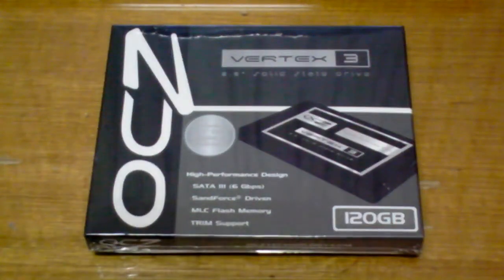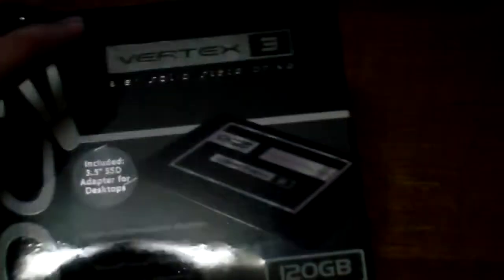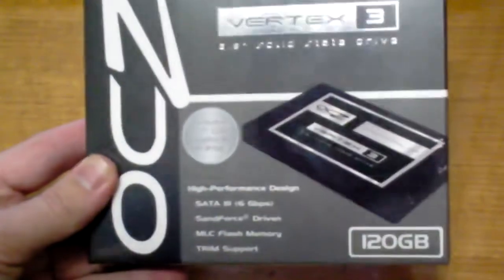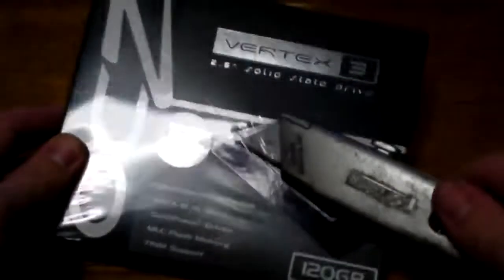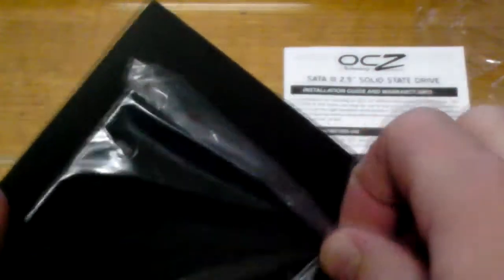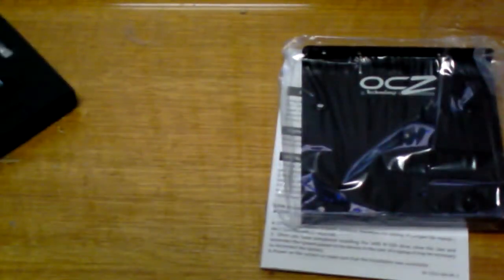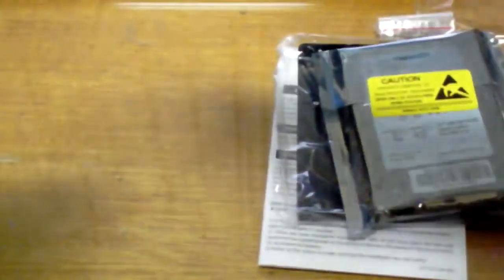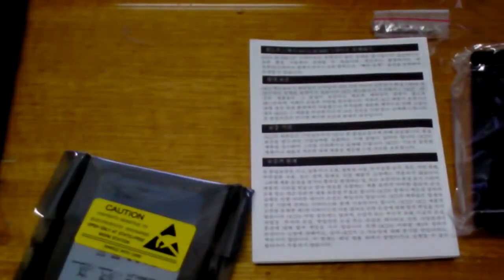OCZ Vertex 3 120GB SSD Unboxing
OCZ Vertex 3 Solid State Drives unleash the performance potential of the SATA 6Gbps interface, leading the speed revolution in this next-generation solution. As the first SSD to feature the latest Sandforce controller design, OCZ designed the Vertex 3 to push the limits in both sequential and random read/write rates to blaze past the competition when every MB/s matters. With incredible 4k file writes up to 85,000 IOPS, these latest drives take productivity, gaming, and multimedia applications to the next level to work in perfect symmetry with the latest enthusiast platforms.

Built with the quality, reliability, and durability that lives up to the OCZ name, the Vertex 3 Series easily integrates into today's mobile and desktop platforms and features TRIM support to optimize performance over the drive's lifespan as the ultimate Windows 7 companion. Vertex 3 SSDs are available in 60GB to 480GB capacities and come backed by a 3-Year Warranty.